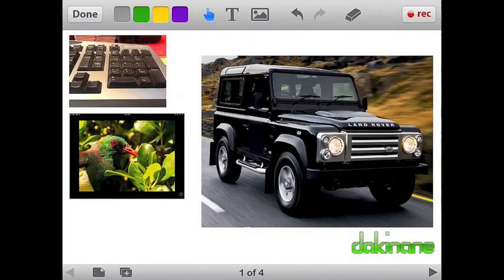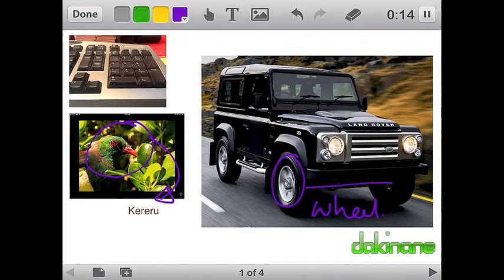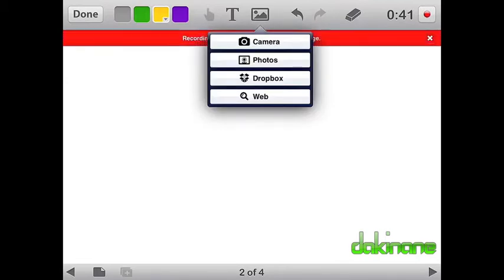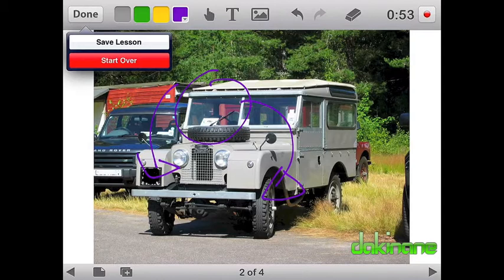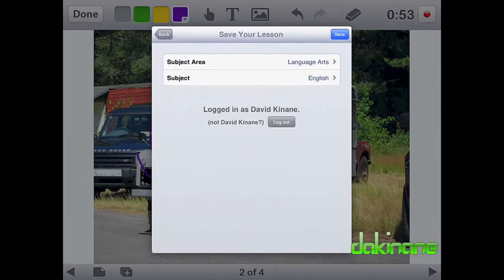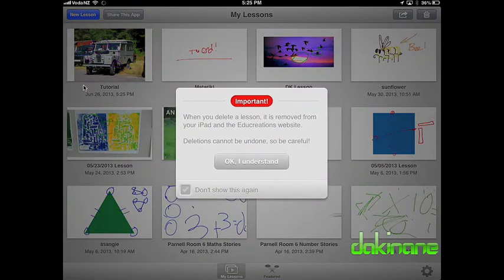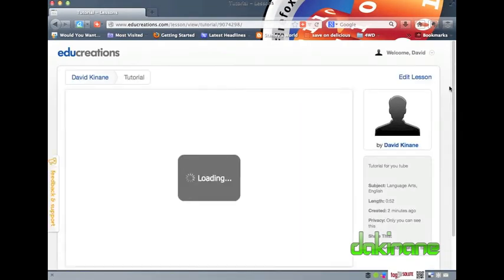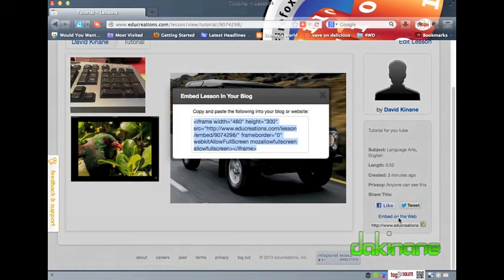Educreations Tutorial 2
In this tutorial you will learn how to record, save, delete and upload your Educreations lessons.